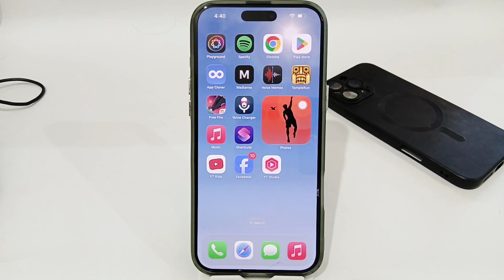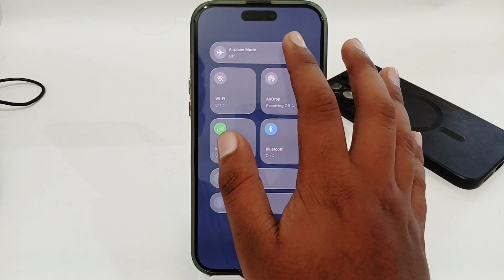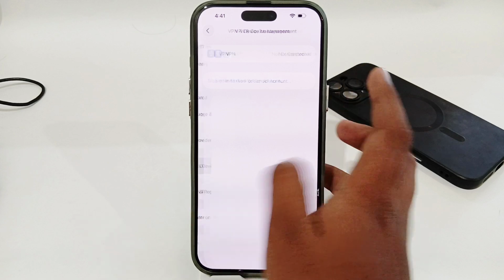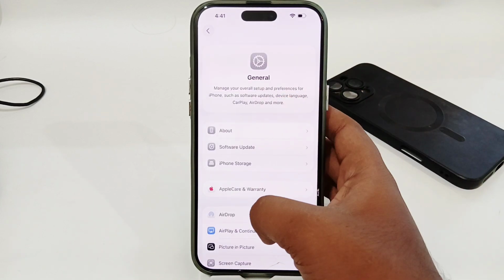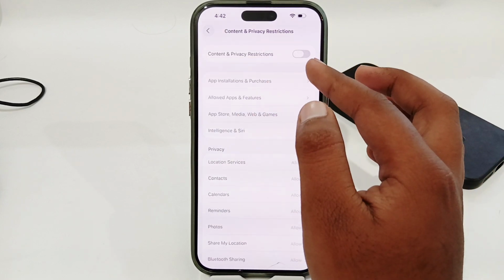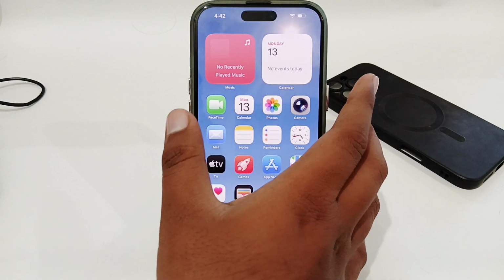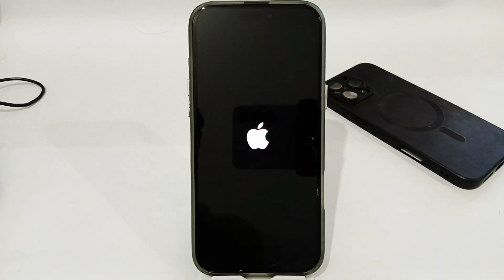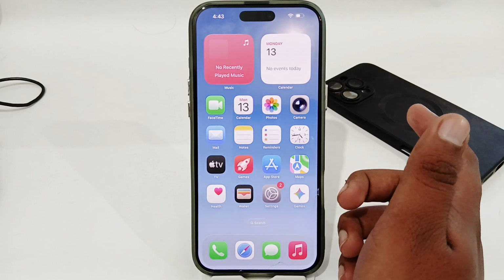How to Fix "Software Update Failed: An Error Occurred" on iOS (Easy Guide)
Description:
Stuck with the "Software Update Failed: An Error Occurred" message on your iPhone or iPad? You're not alone! This frustrating error can stop your iOS update in its tracks, but it's usually easy to fix.

In this step-by-step guide, I'll walk you through the top solutions to get your software updating again. We'll cover everything from simple quick fixes to more advanced methods.

Timestamps:
0:00 - Introduction to the Error
0:45 - Fix 1: The Simple Restart
1:30 - Fix 2: Check Your Internet Connection & Storage
2:15 - Fix 3: Delete & Re-download the Update
3:20 - Fix 4: Update via Computer (iTunes/Finder)
5:00 - Fix 5: The "Nuclear Option" - Full Restore
6:10 - When to Contact Apple Support

Follow these steps carefully, and you should be back up to date in no time!